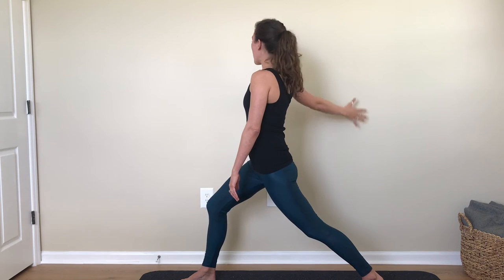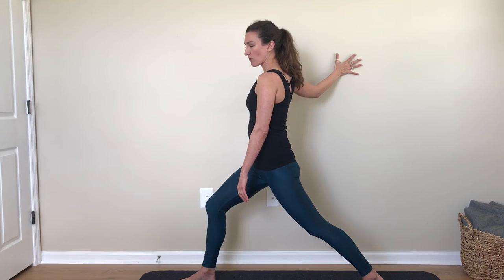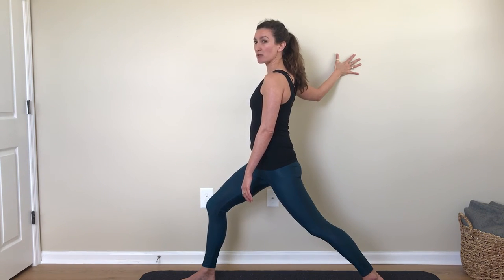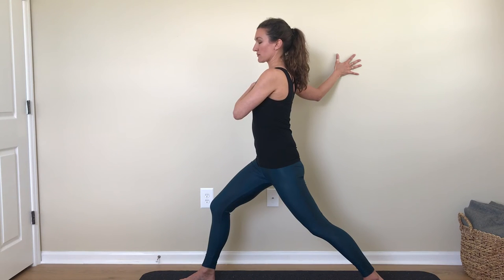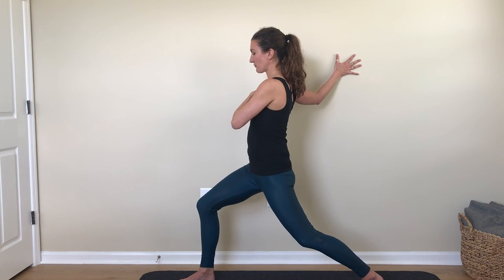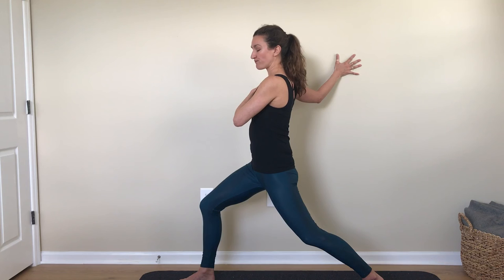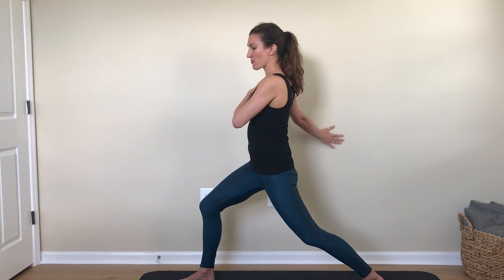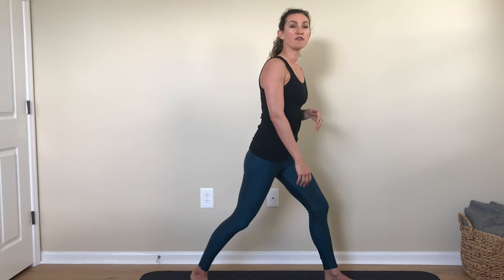Improve Your Posture in 3 Minutes: Chest and Shoulder Stretch Using a Wall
This simple chest stretch is just the thing after a long day in front of a screen or behind the wheel. All you need is a wall, door frame or post for an effective, deep stretch for the chest and front of the shoulders.

Most of life happens in front of us. Unfortunately this can lead to rounded shoulders, a tight neck and upper back and an inability to take a deep breath. Counter hours of screen time in just a few minutes a day with this stretch.

What I love most about Chest Opener at the wall is that this move isn't about force. It's about using your breath and focus to consciously relax tension held in the chest, neck, shoulders and upper back.

These areas tend to hold more tension than we even realize. It's not enough to press deeply into a stretch. This only creates more tightness. Instead, feel your inhale gently expand the muscles in your chest and allow your shoulder blades to melt down away from you ears on the exhale. In this way, you'll release the neurological-muscular tension being stored in your body.

Practice this regularly and you'll notice improved posture, less tightness in your neck and chest and an improved ability to take a deep breath.

Let me know how this session feels for you in the comments section below.

SUPPORT

When participating in any exercise or exercise program, there is the possibility of physical injury. If you engage in this exercise or exercise program, you agree that you do so at your own risk, are voluntarily participating in these activities, and assume all risk of injury to yourself.